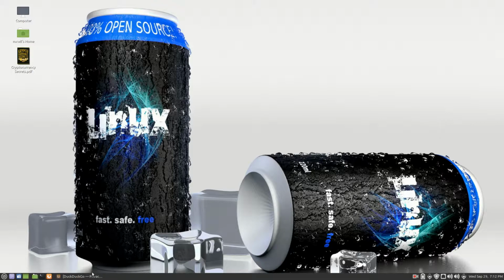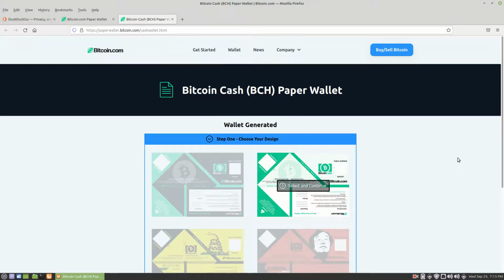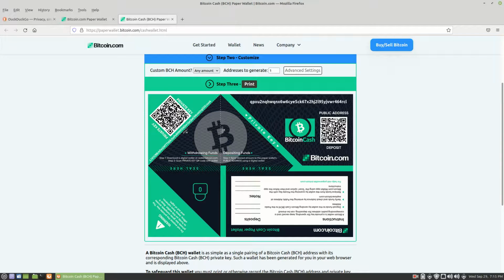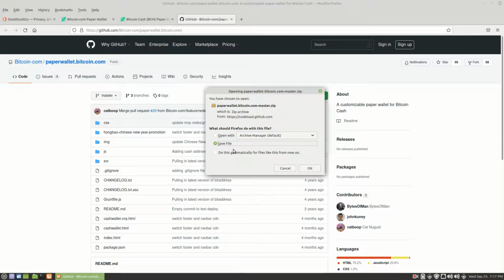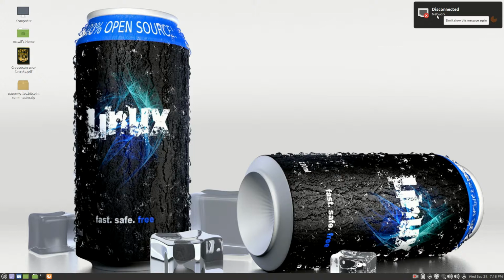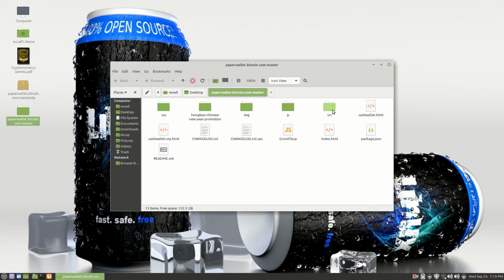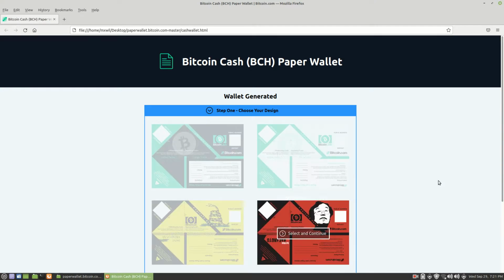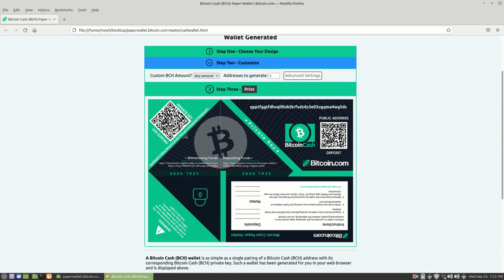3 How to create a bitcoinCash paper wallet part3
This video is talking about how to make a bitcoin cash wallet.

2 How to create a bitcoin paper wallet part2